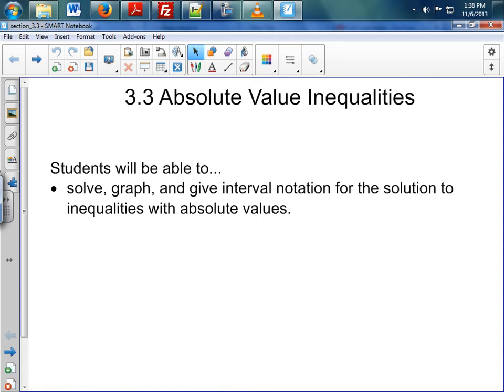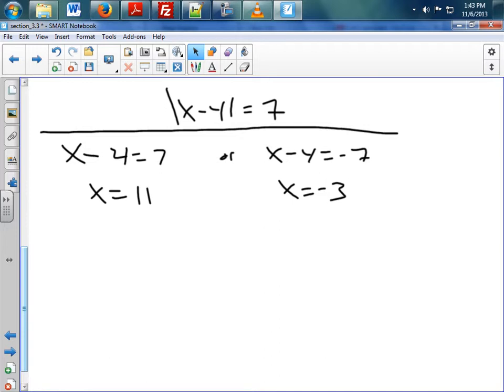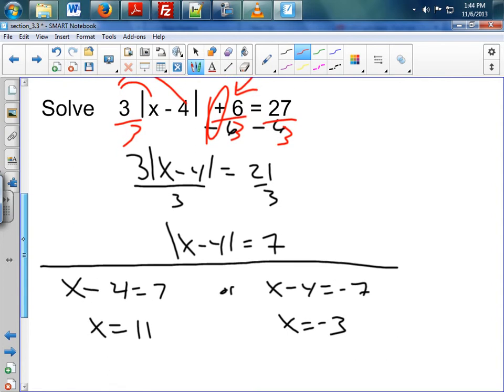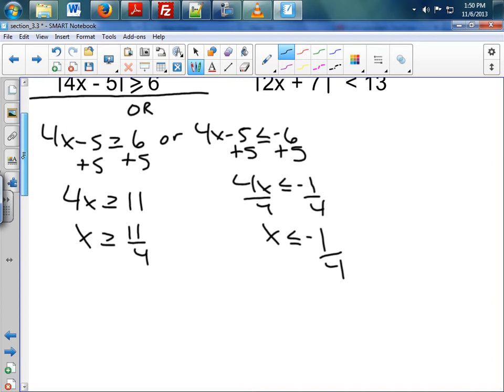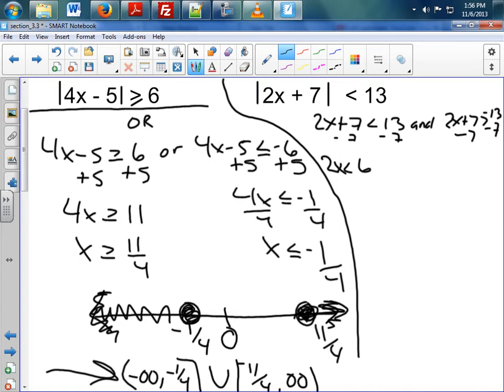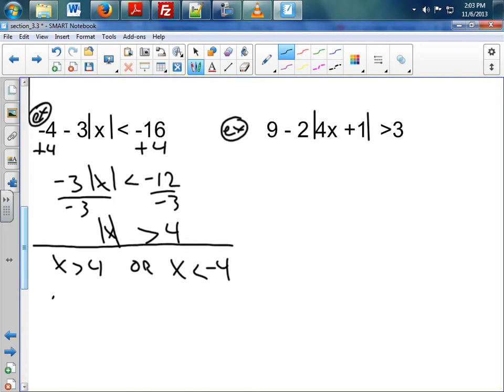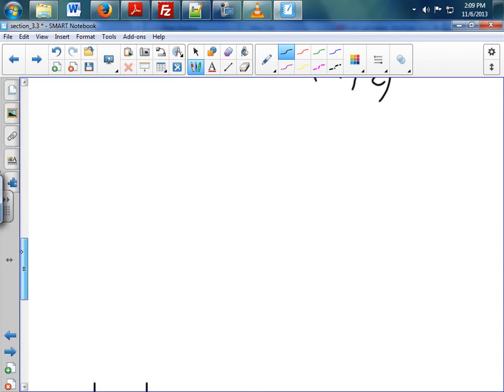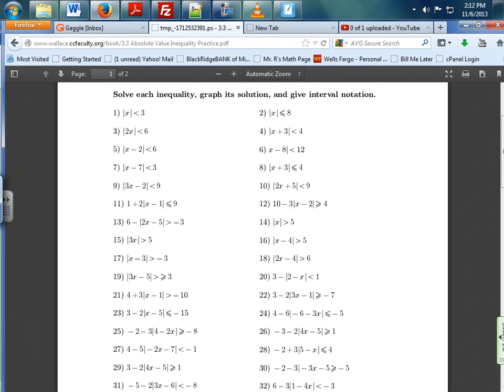section 3 3 Absolute Value Inequalities